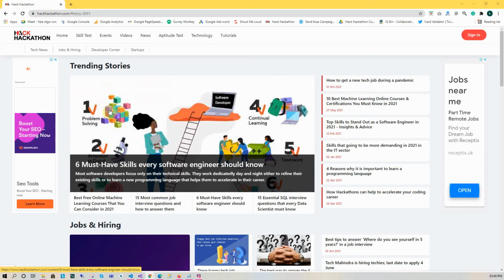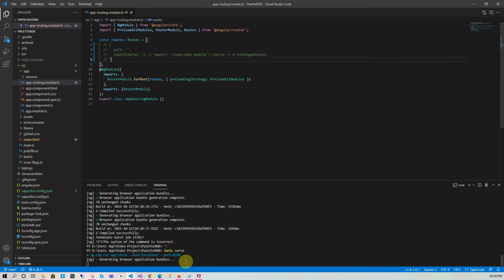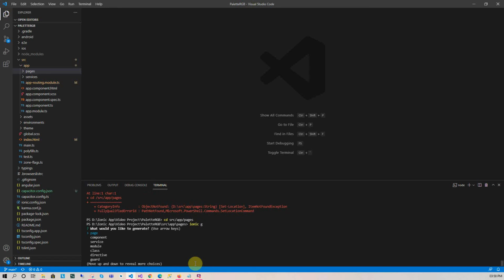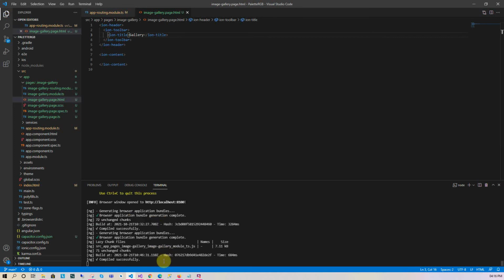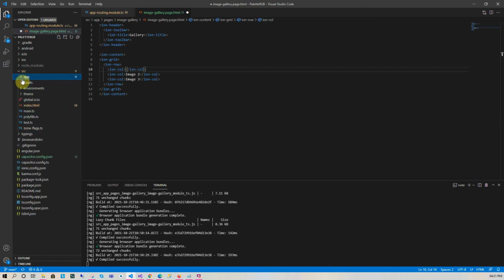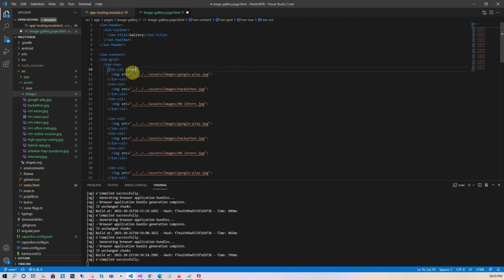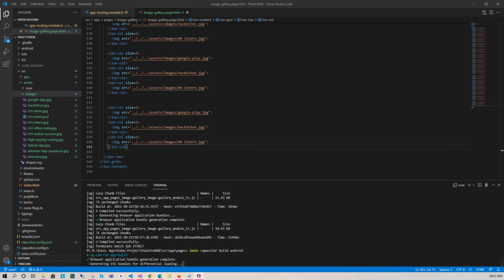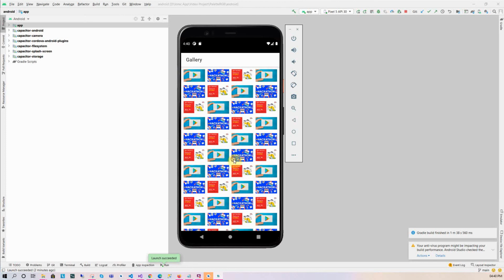How to create a page in ionic and add image gallery using ionic grid component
In this video you will learn how to add a new page in ionic application and how to create a basic image gallery using ionic grid UI component.